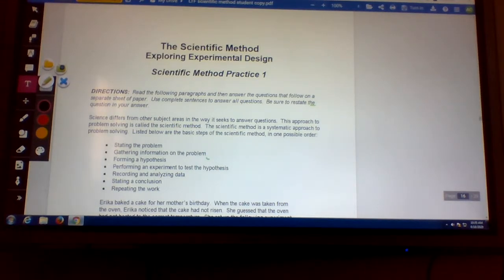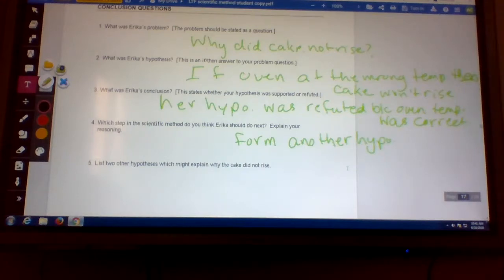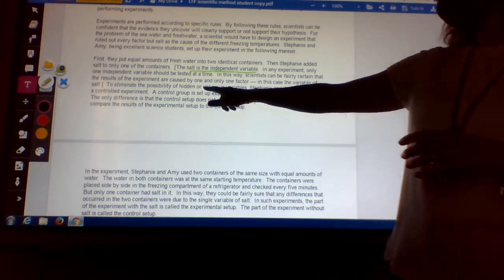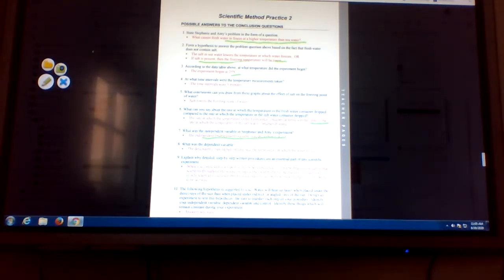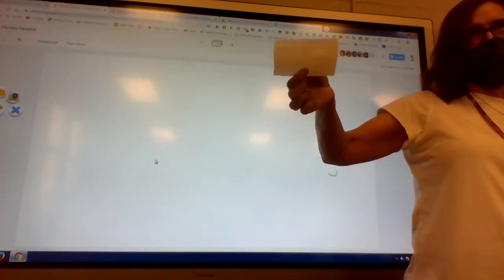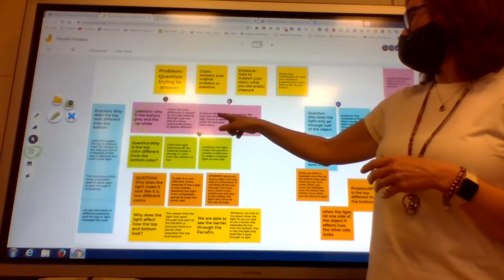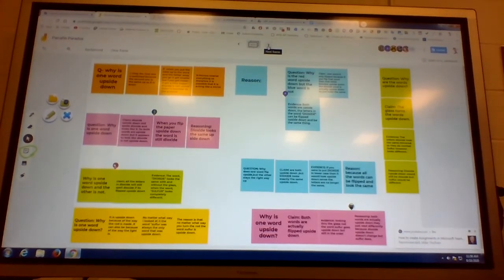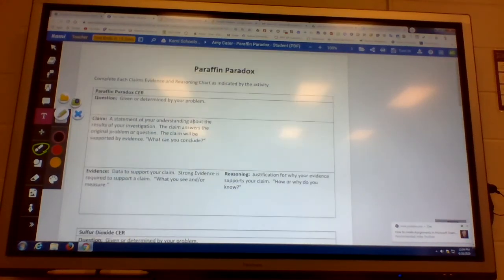4th Period Pre AP Chemistry LTF Scientific Method and Parrafin Paradox Activities